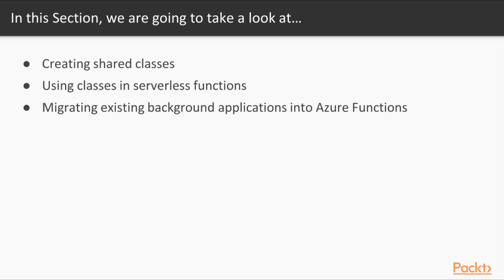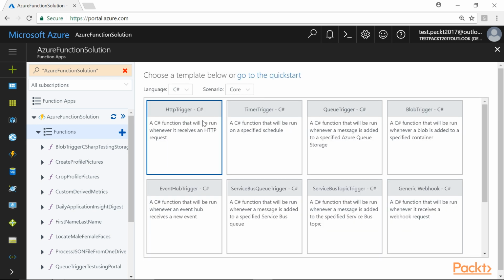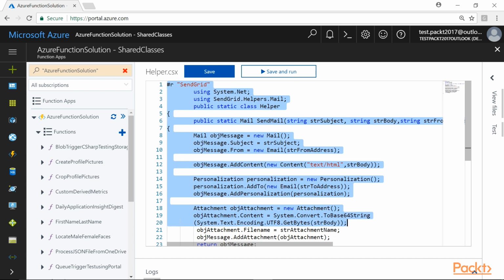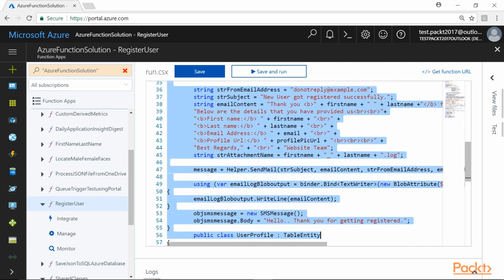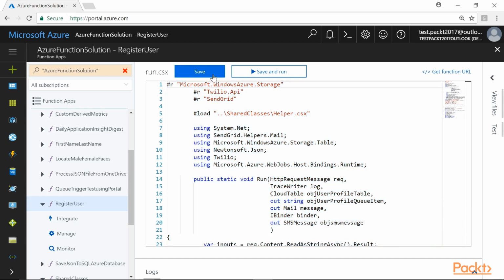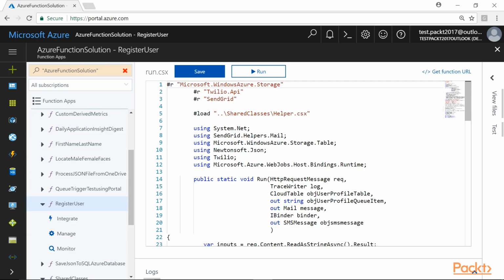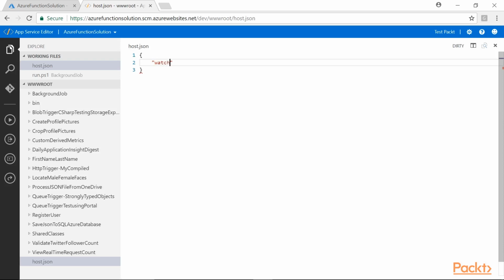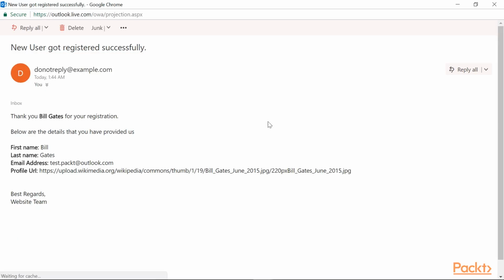Azure Functions - Best Practices : Create Common Code Repos for Better Manageability | packtpub.com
In RegisterUser function, we could refactor the code into multiple classes and functions. We will just pull out the code related to sending the emails. In this section we will discuss the features that Azure Functions provide, related to code architecture and re-usability.
• Create a new ManualTrigger – C# template
• Add a new file named Helper.csx
• Make changes to the Run method of the RegisterUser function